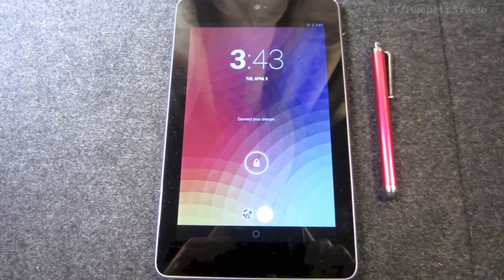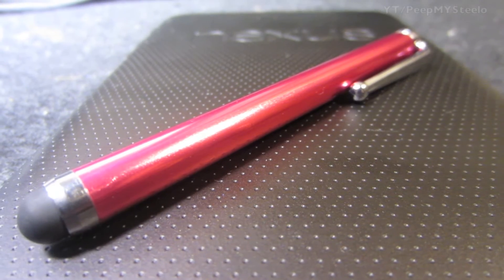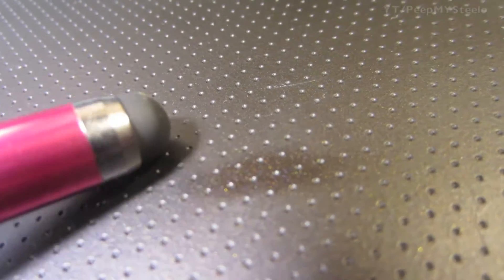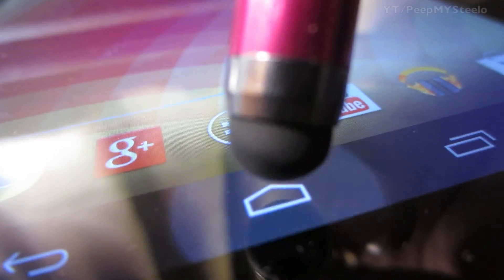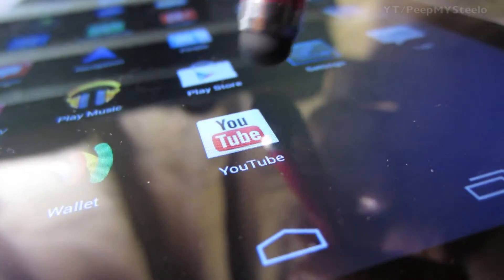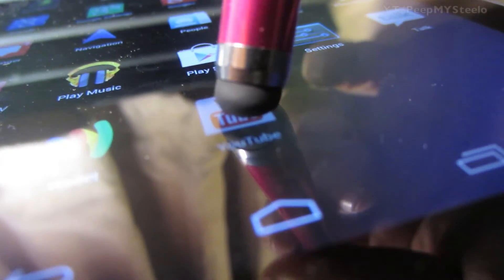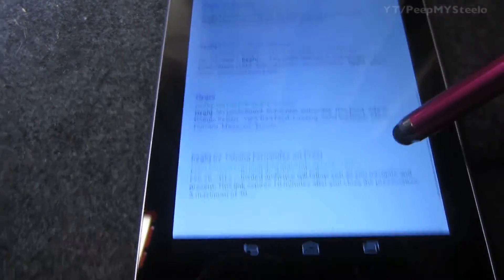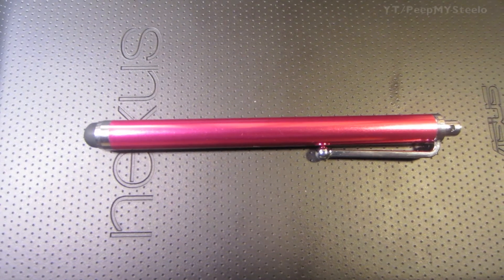Capacitive iPhone Stylus Pen For Touch Screen Tablet Like Apple iPad or Android Smartphones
A capacitive stylus pen for iPhone, iPad or Android Touch screen tablet device use is preferable to some when utilizing these types of devices.  Some people come from the PDA world and are use to using a touch screen stylus to navigate and enter text.  Although there is no official Apple iPhone stylus pen or one that is made especially for the Nexus 7, for instance, but these new tablet stylus pens that have hit the market are meeting the needs of those who like these pens.  One major reason is that some people just have big hands and fingers, so navigating a small iphone screen or even a 7" tablet screen like the Samsun Galaxy Tab or Kindle Fire, they'll run into the problem which is known as "fat finger" that will make it hard to enter text on a touchscreen keyboard, even in landscape mode.  There are devices that come with a stylus like the Samsung Stylus that comes with the Samsung Note.  But, for those that want to enjoy this precise pointing, a cell phone stylus or tablet stylus like the simple one featured in this video will be needed.  The rubber portion on the point is rounded and springy.  It will provide the proper capacitive effect to navigate your iOS or Android device easily.  One thing that these stylus pens can't do, however, is the multitouch gestures like with an iPad, mini iPad or iPhone since it has only one tip.  So, if you're considering a capacitive stylus pen for iPad like devices or smartphones, keep this fact in mind.